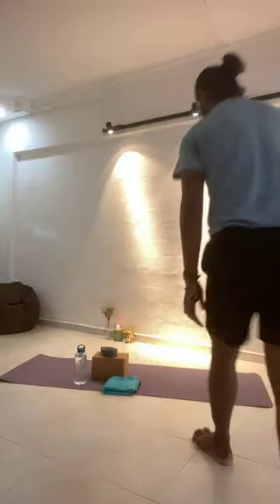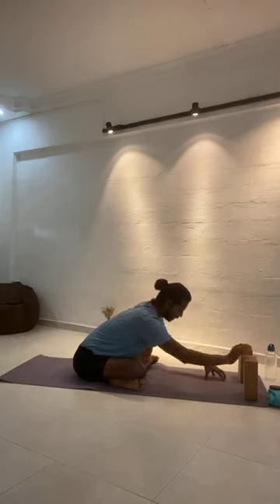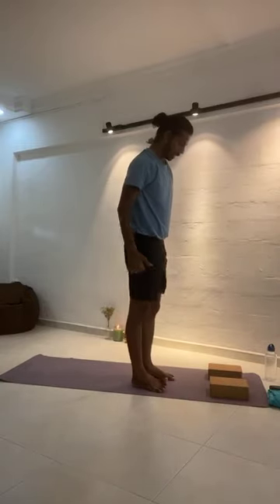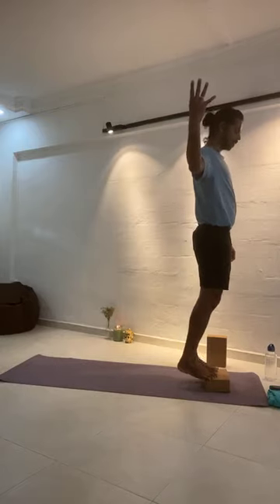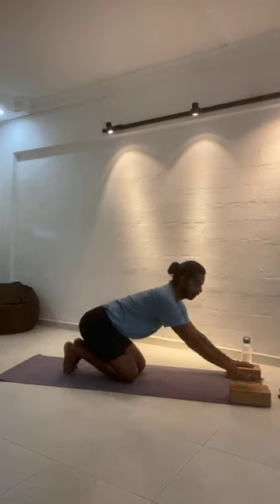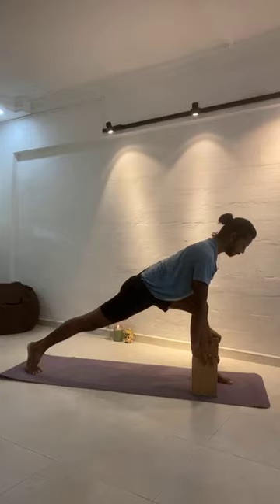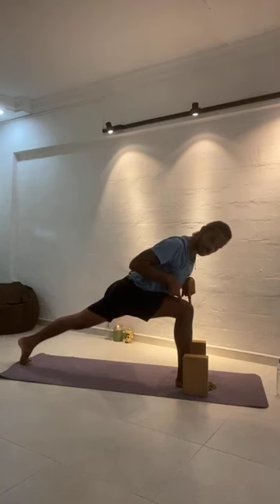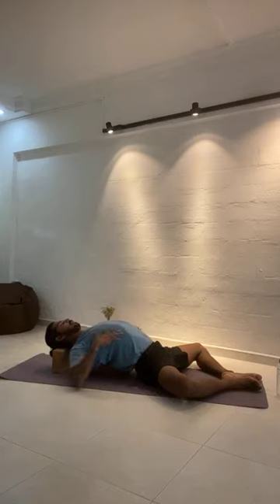[SG] Alignment 1 - Niru on 9 April 2020 [Livestream on Instagram]